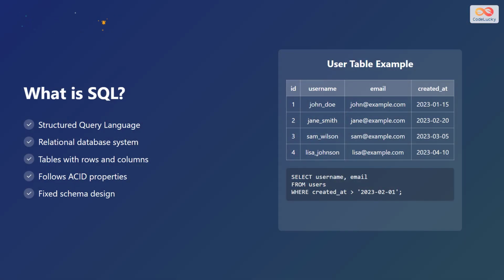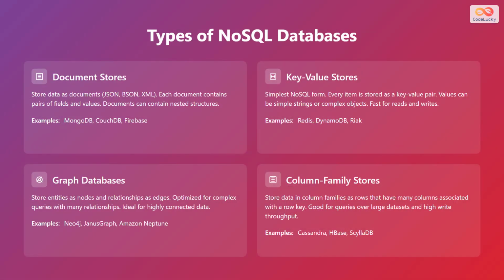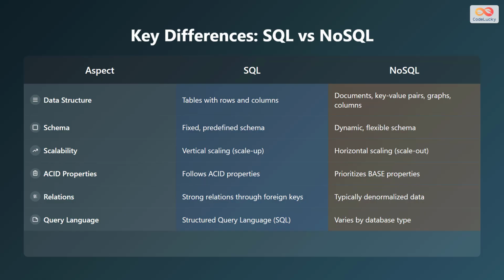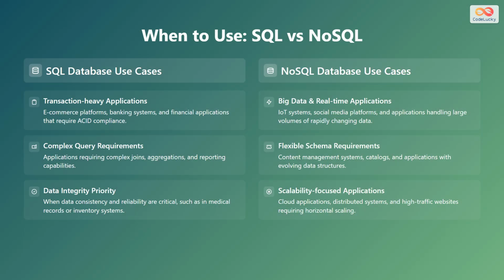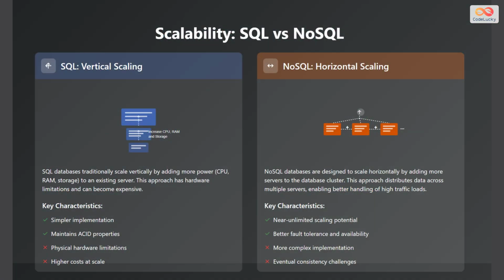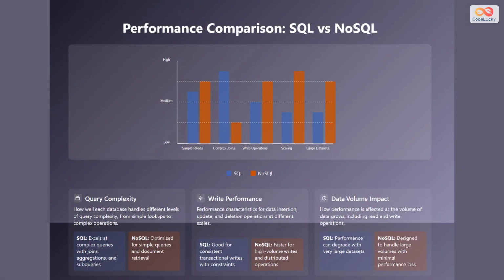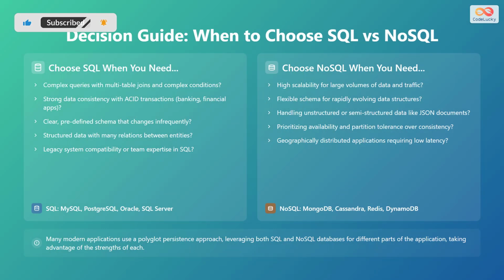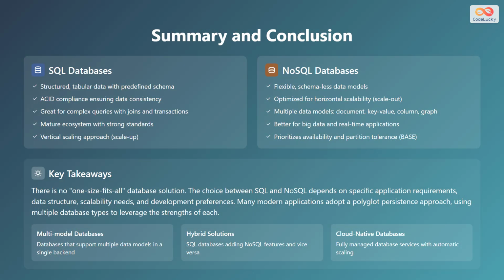SQL vs NoSQL: The Ultimate Database Comparison for Beginners 🚀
Confused about SQL vs NoSQL databases? 🤔 This video breaks down the key differences, use cases, scalability, and performance of both, making it super easy for beginners to understand!

We'll cover everything from data structure and schema flexibility to ACID vs BASE properties and when to choose one over the other. 🤓 No more database dilemmas!

Learn about the different types of NoSQL databases (Document, Key-Value, Graph, Column-Family) and see real-world examples of when each database shines. ✨ Plus, we explore future trends like multi-model databases and cloud-native solutions. Get ready to level up your database knowledge!

Whether you're building a transaction-heavy application, managing big data, or simply trying to choose the right tool for your next project, this guide will give you the confidence to make informed decisions. 😉

Chapters:
00:00 - SQL vs NoSQL Databases
00:12 - What is SQL?
00:35 - What is NoSQL?
01:05 - Types of NoSQL Databases
01:43 - SQL vs NoSQL - Key Differences
02:26 - SQL vs NoSQL - Use Cases
03:00 - SQL vs NoSQL - Scalability Comparison
03:37 - SQL vs NoSQL - Performance Comparison
04:11 - SQL vs NoSQL - When to Choose Which?
04:47 - SQL vs NoSQL - Summary and Conclusion
05:22 - Outro